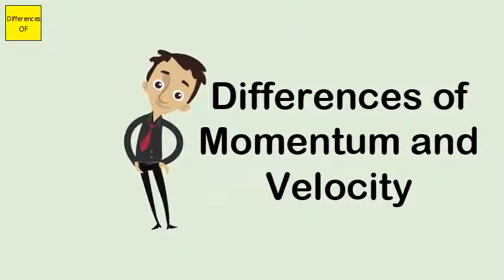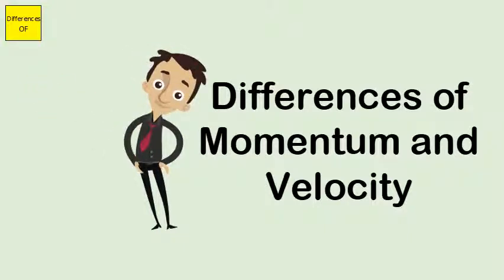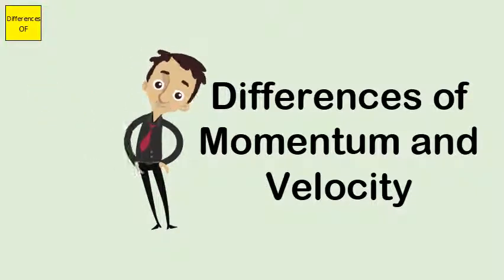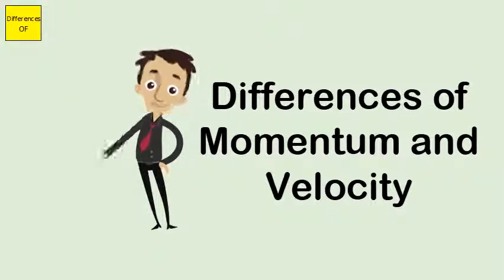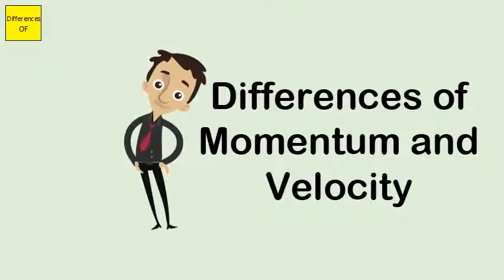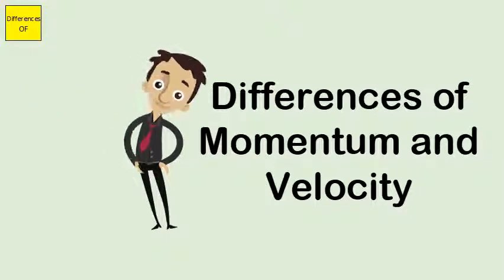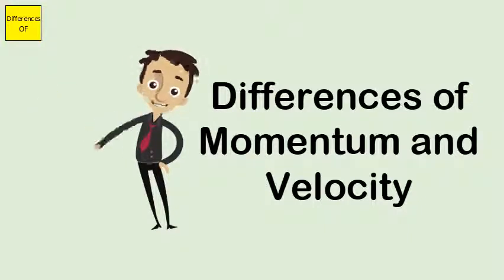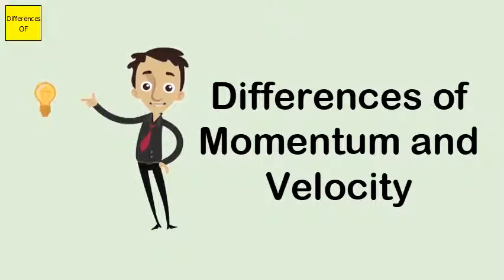Differences of Momentum and Velocity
Momentum measures the 'motion content' of an object, and is based on the product of an object's mass and velocity. Momentum doubles, for example, when velocity doubles. Similarly, if two objects are moving with the same velocity, one with twice the mass of the other also has twice the momentum.In other words, the impulse is equal to the change in momentum of the system. The dimensions of these quantities are the same, namely mass times velocity. ... The Upshot: The impulse takes into consideration both the effect of the force on the system, and the duration of time for which the force acts.The Difference Between Momentum And Kinetic Energy. In physics you often hear the words "momentum" and "kinetic energy". ... The intuitive response to this might be that they would both inflict an equal amount of damage given that they both have an equal amount of momentum.Momentum is mass in motion, and any moving object can have momentum. An object's change in momentum is equal to its impulse. Impulse is a quantity of force times the time interval. ... In both cases, the same impulse, or change in momentum, occurs.